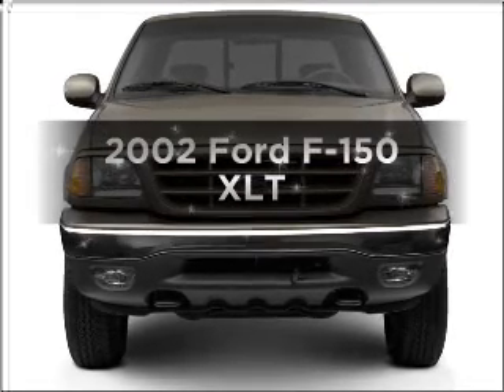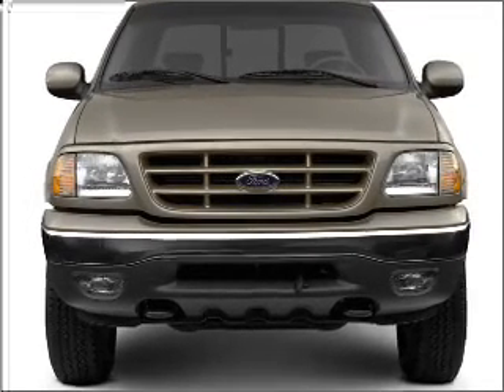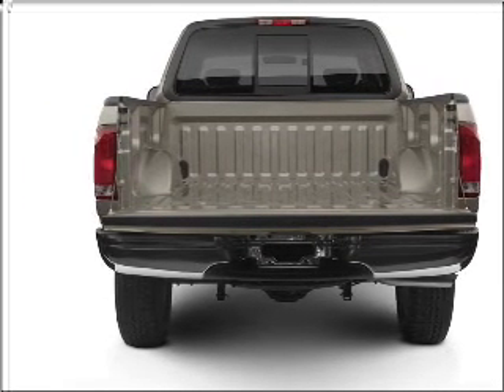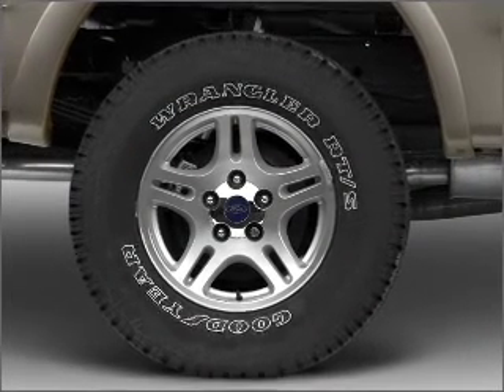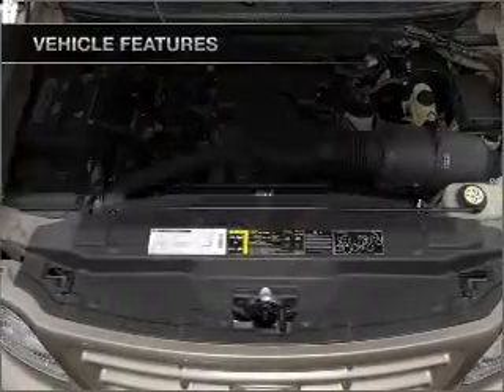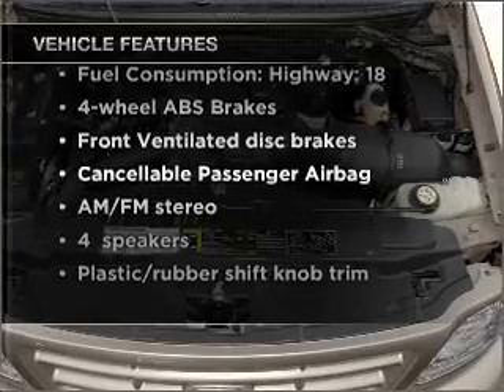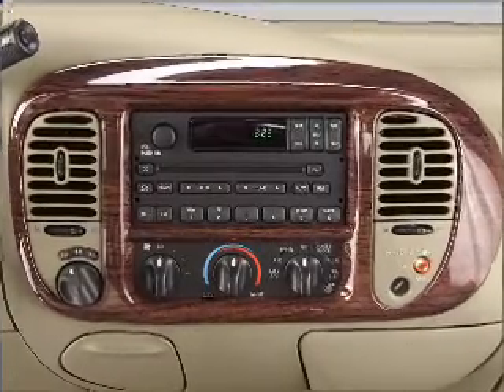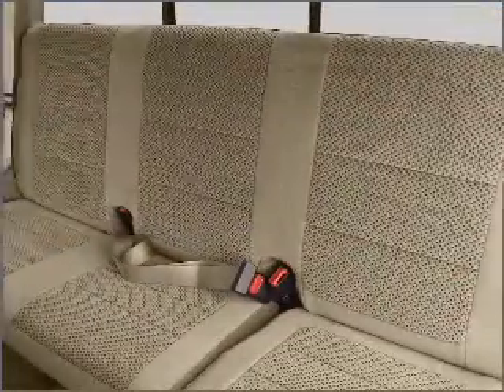2002 Ford F-150 - Rosenberg TX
Year: 2002
Make: Ford
Model: F-150
Trim: XLT
Engine: 5.4 liter 8 cylinder 16 valve
Transmission: 4-Speed Automatic
Color: Blue
Mileage: 143644
Address:
27309 SW Freeway